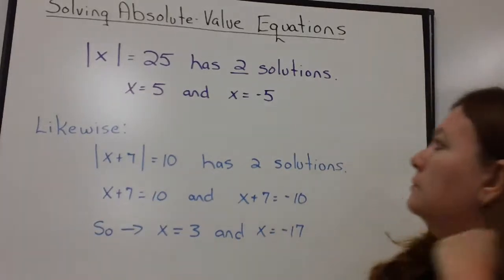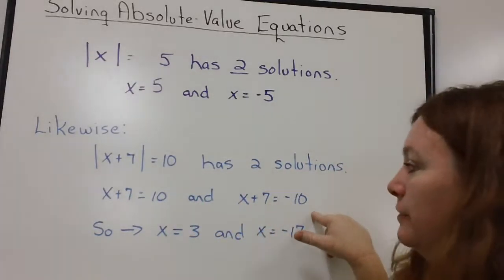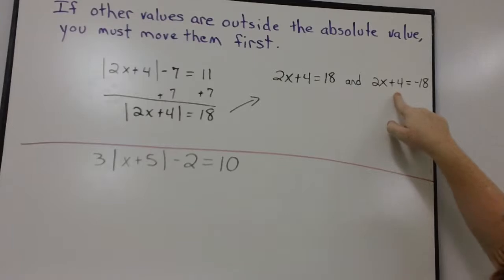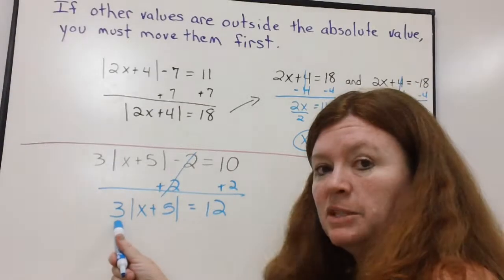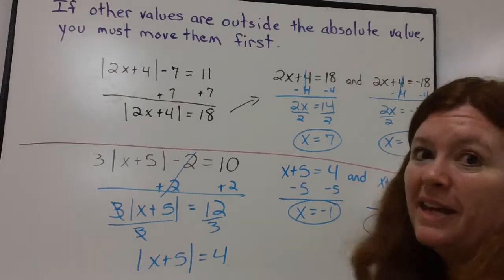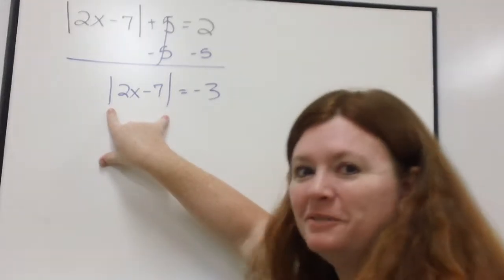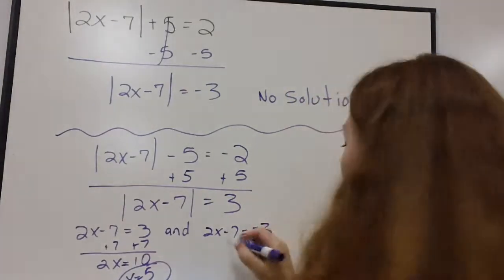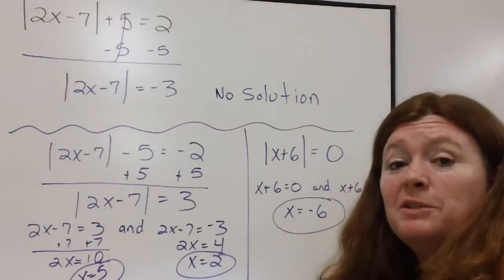Absolute Value Equations